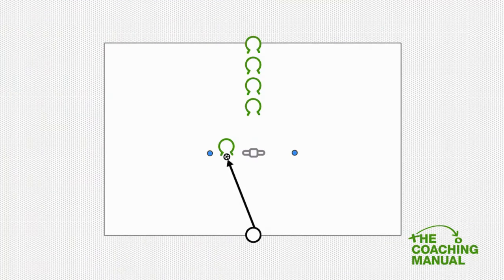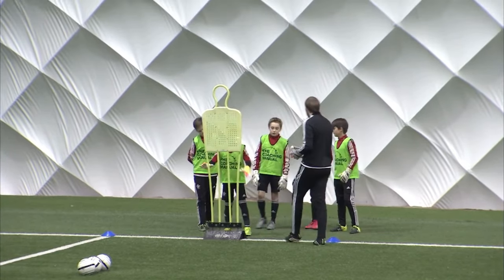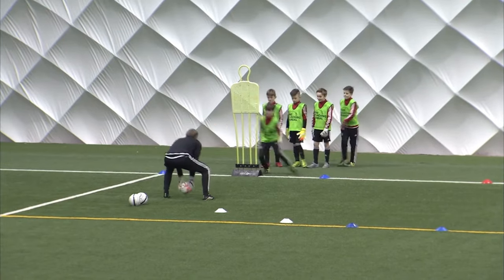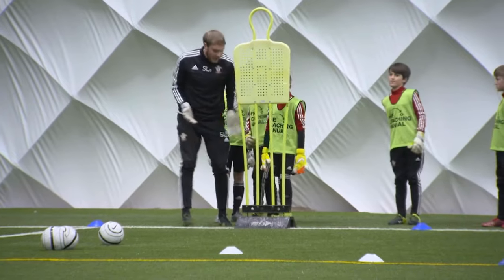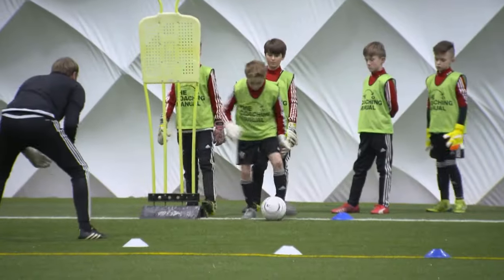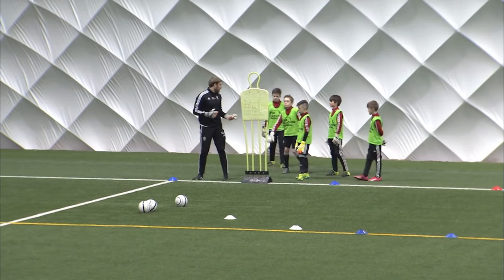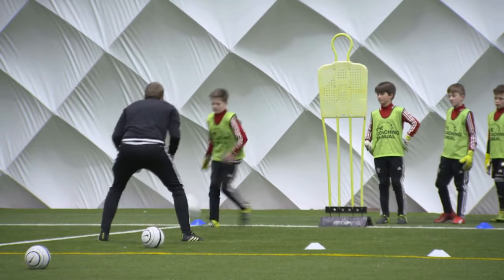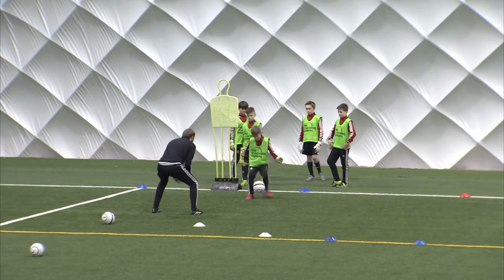Goalkeeper Passing Warm Up (13+) ⚽️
To help players improve their passing technique, this practice helps you work with your goalkeepers to learn how to move across, taking touches when necessary away from goal and to have their weight over the ball.

NEW!